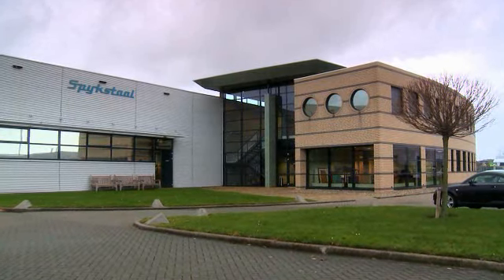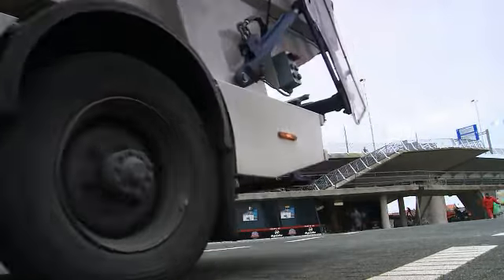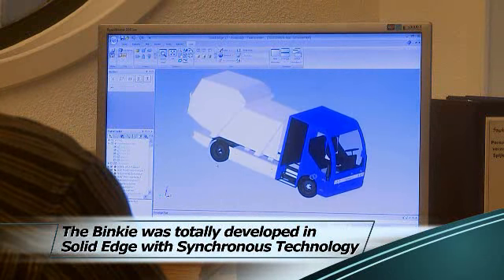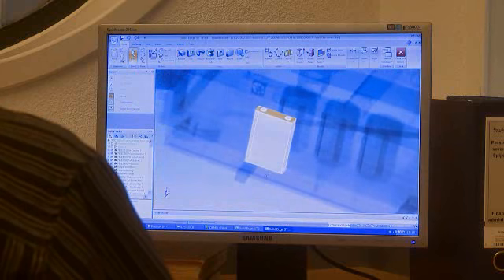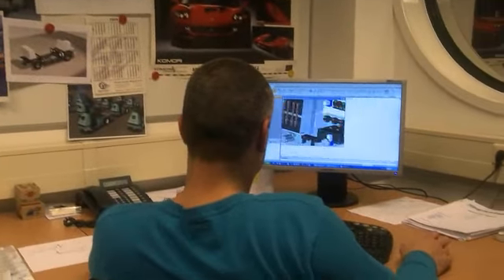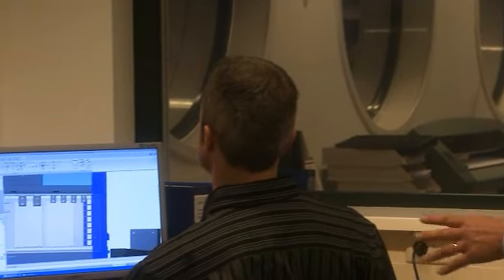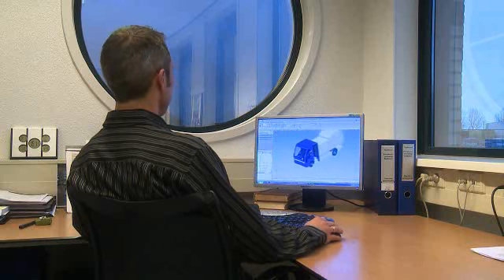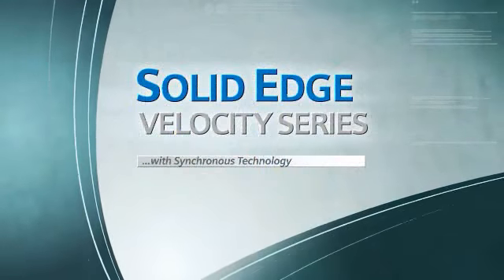Solid Edge ST2 - General - Case Study Spijkstaal English